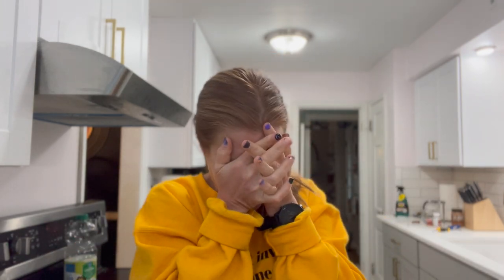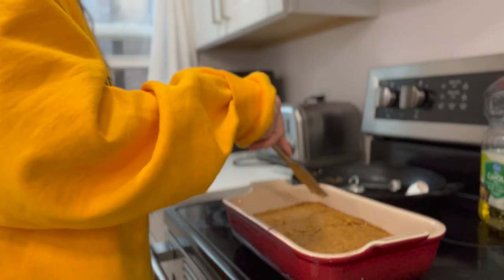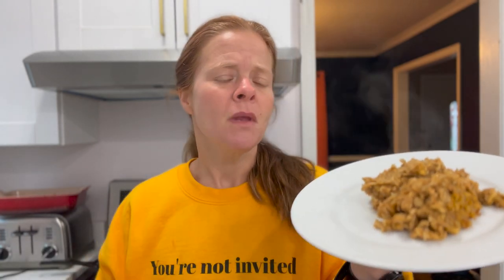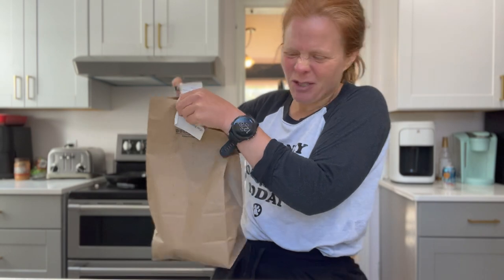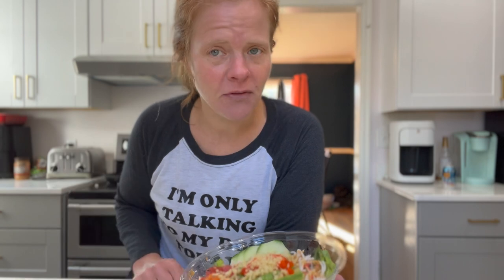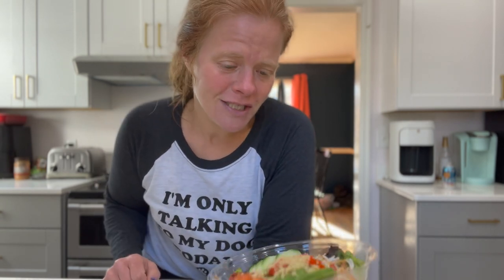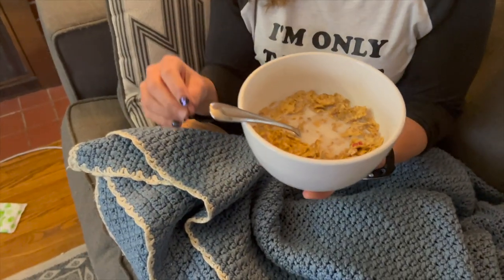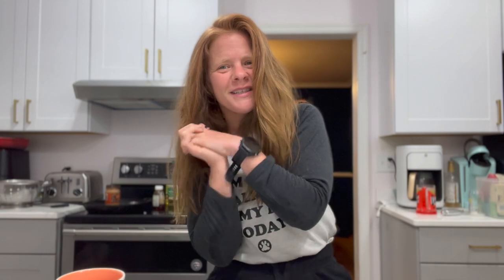CALORIE DEFICIT: What I Eat in a Day | Intermittent fasting | Skin removal surgery update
New healthy meal ideas for a calorie deficit and tracking macros! Dishes in this video include jalapeño popper tuna salad and one pot cajun pasta!

My name is Kim, and I followed WW as part of my journey to lose 100 pounds. I recently quit WW and began working with a dietitian. My goal is 1,600 calories a day and about 130 grams of protein.

In today's video, I share healthy breakfast, lunch and dinner ideas.